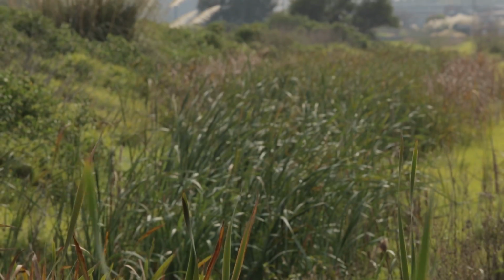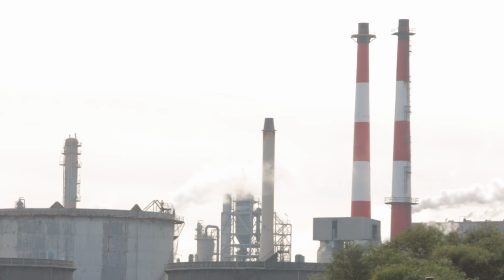Probiotics for polluted water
Decades of heavy industry have resulted in extreme levels of pollution in our waterways, on an extraordinary scale. Associate Professor Mike Manefield and his team have discovered a naturally occurring bacteria that literally breathe away these pollutants.

UNSWTV is the official channel of UNSW Australia (the University of New South Wales), a powerhouse of cutting-edge research and teaching in the Asia-Pacific based in Sydney.  Innovation, technology and creativity are at the heart of what we do.  UNSW is recognised as the Australian university with the strongest links to industry and claims the largest proportion of alumni in top CEO positions.  With more than 50,000 students from more than 120 countries, we also have one of the most diverse student populations.